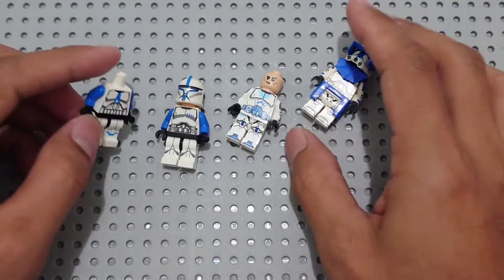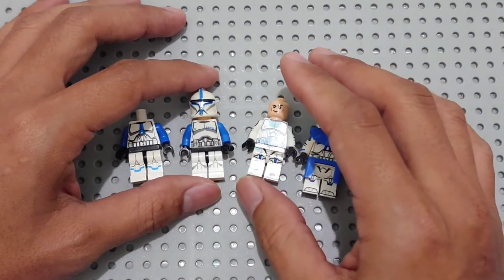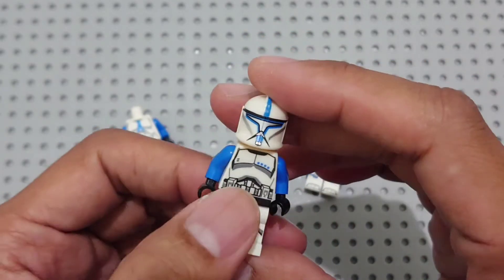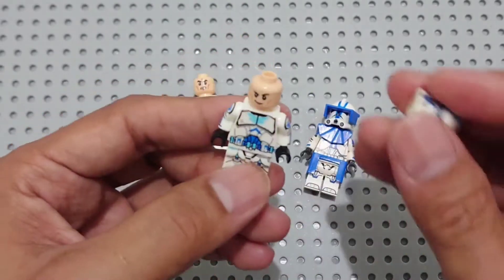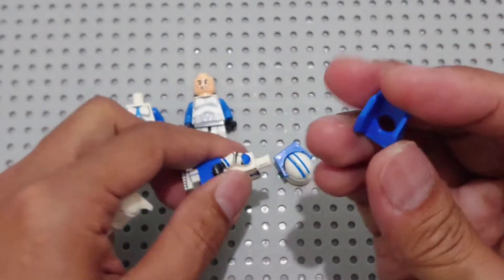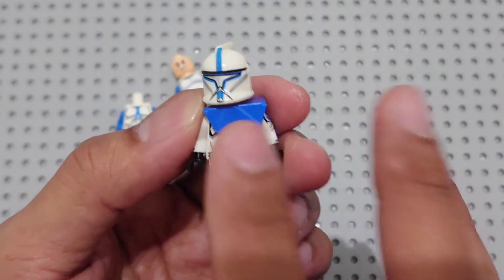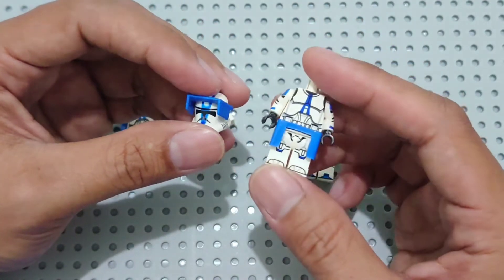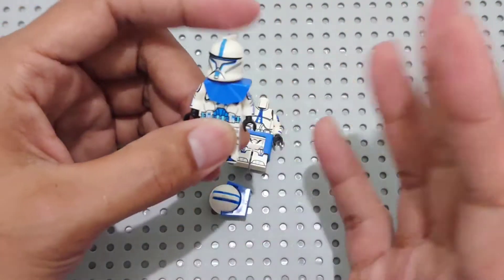Daily Custom : Mix Body parts for Custom Clone Trooper | All Fake Brands Xinh & Pogo parts